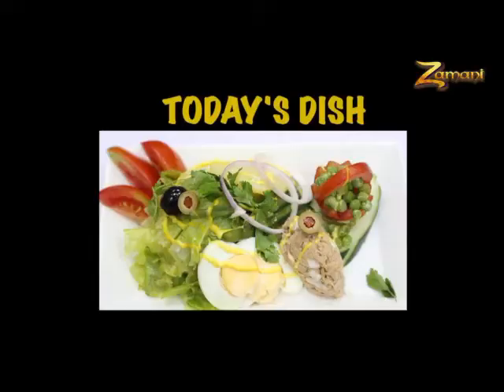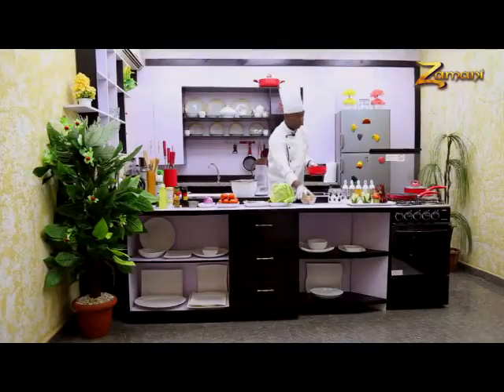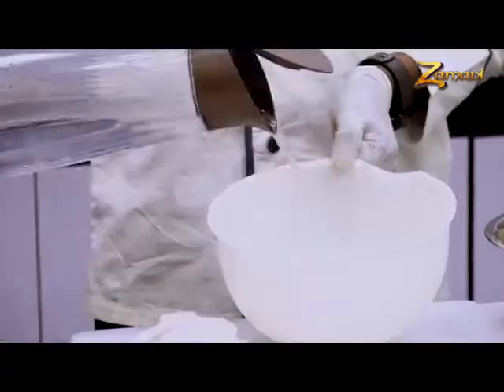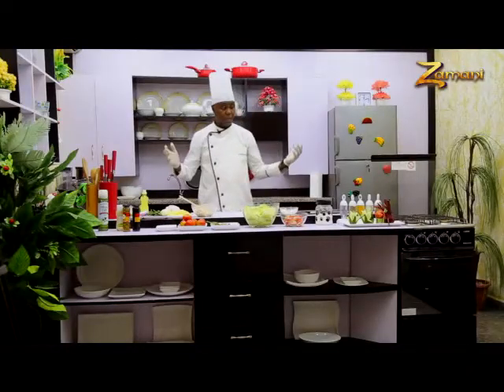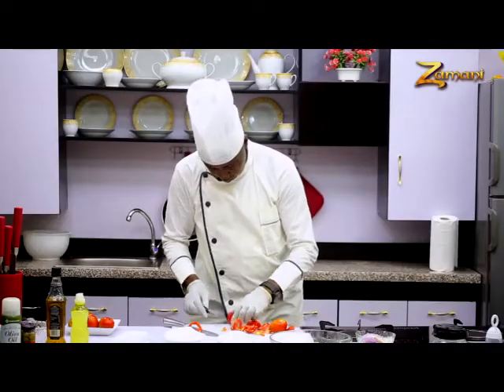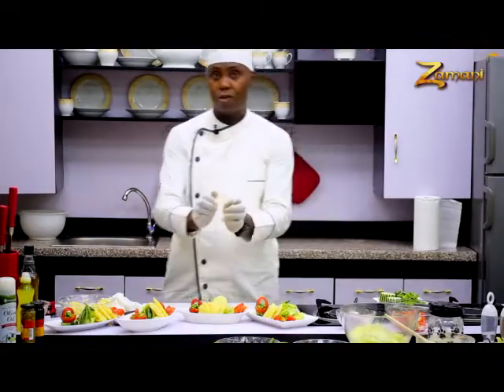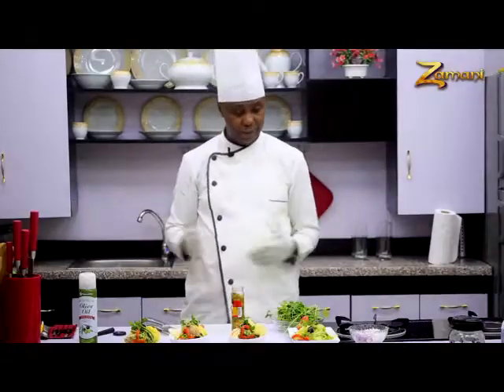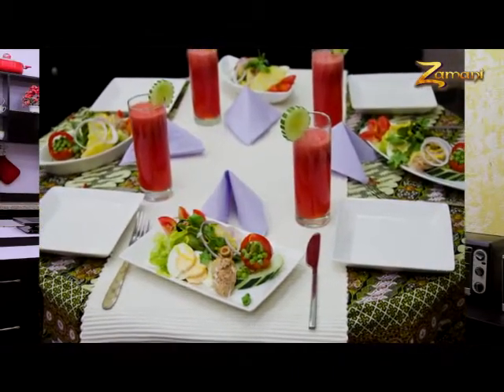ZAMANI CUISINES (Salad Nicoise)